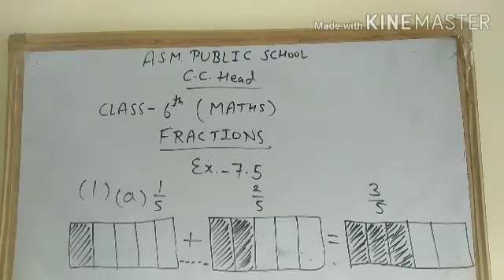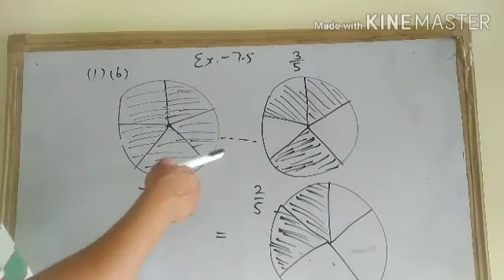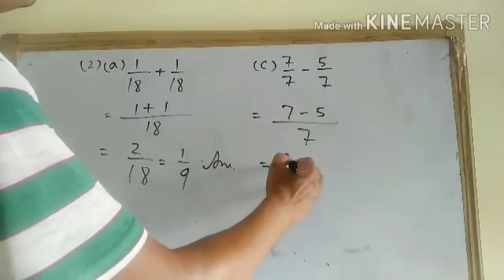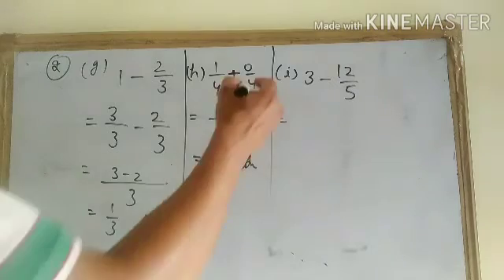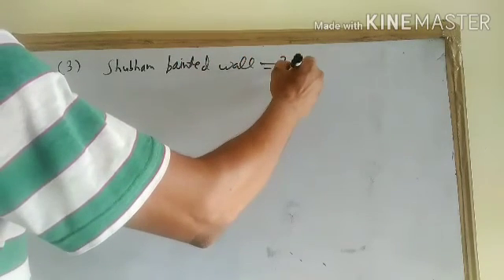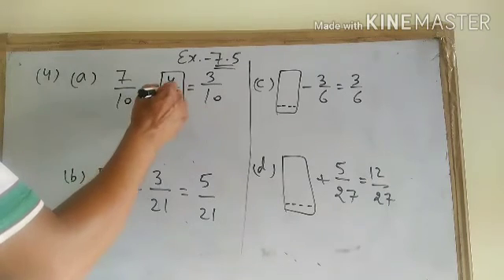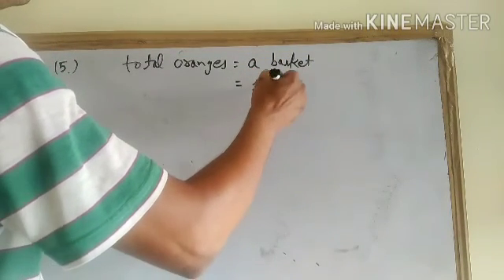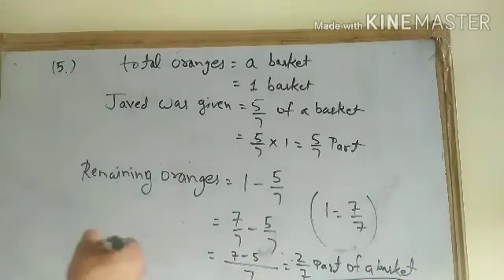Class -6 maths(7.5)